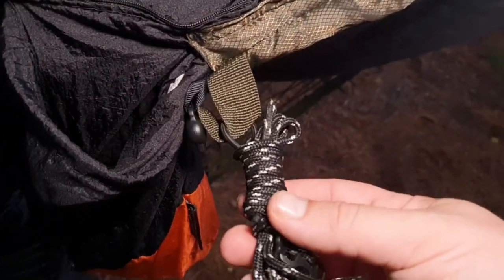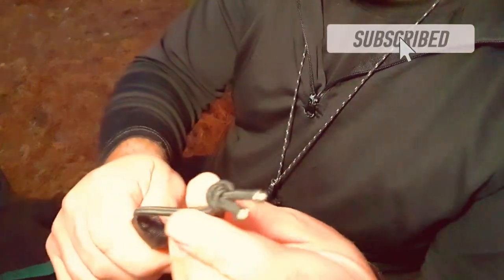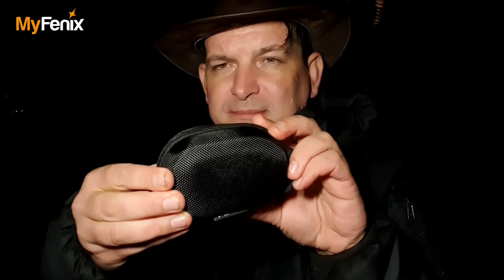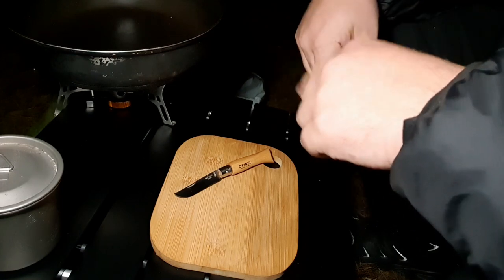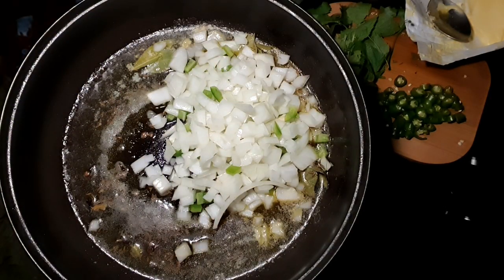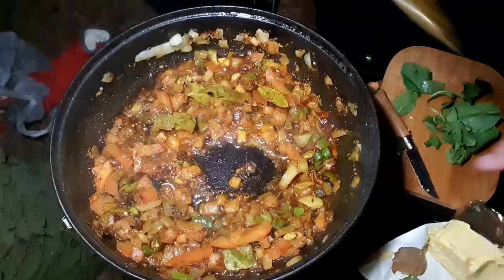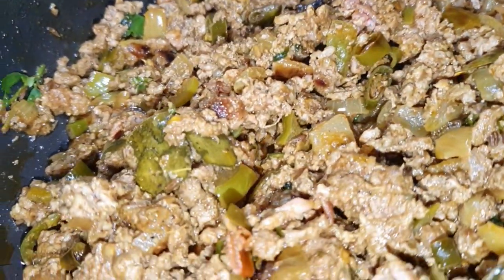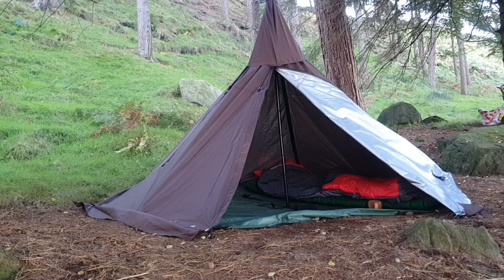Wild Woodland Hammock Camping on the Moors | Amazing New Keema Curry Recipe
I joined @englishwoodsman and @Vegan Outdoorsman for a Hammock Camp in a beautiful little pine woodland situated in the middle of the Moors.

I managed to make a fabulous Keema Curry Recipe from scratch.. using all the herbs and spices rather than just the Jars..

it tasted amazing. looked amazing and gave me an amazing sense of achievement afterwards. ive made curry's this way before but this was amazing and no water!

The Recipe came via an old school friend. who directed me here.

The Channel @Get Curried  ill be checking out more videos for inspiration and adapting them for the woods.

As for the Gear I used i used my bespoke Hammock set up.

Sleep Suit
Smock
Sp6 Insulated Pants
Tent Boots (Snugfeet)

Jacket Tac3 Insulated Hoodie

I used the Edeuoey Outdoors Folding Camping Chair awesome purchace and now Folding Camping Table

or direct